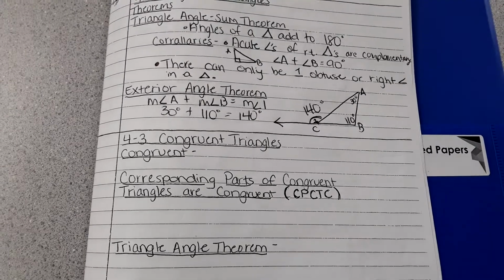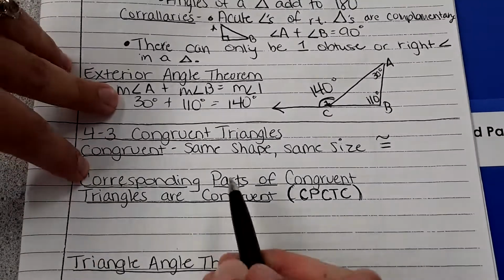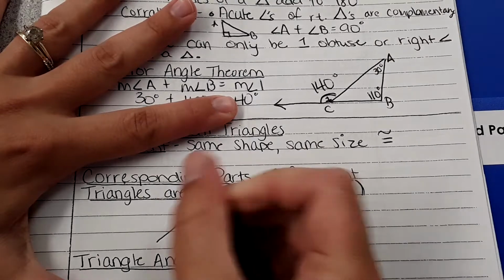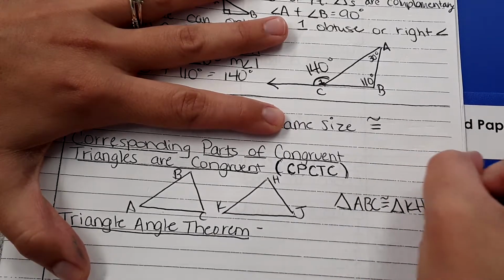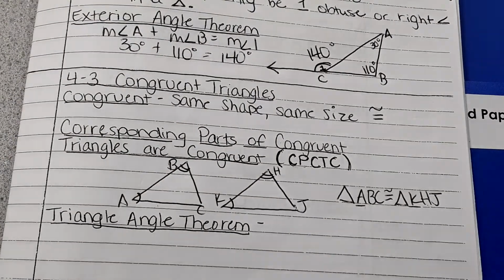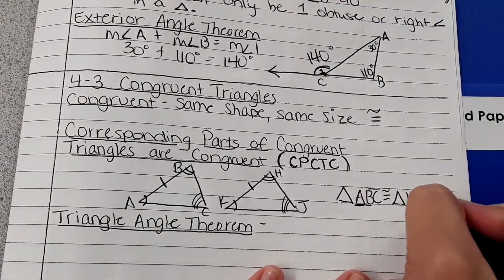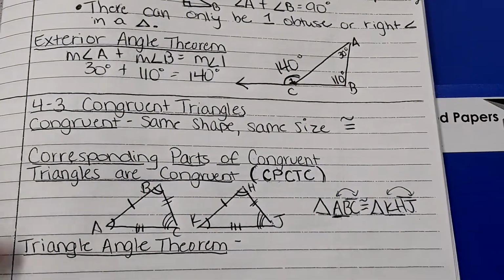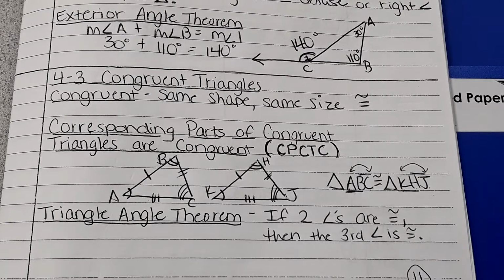Notes 4-3 Congruent Triangles